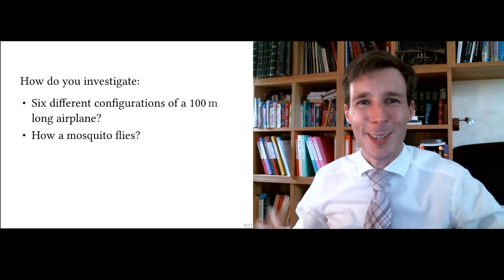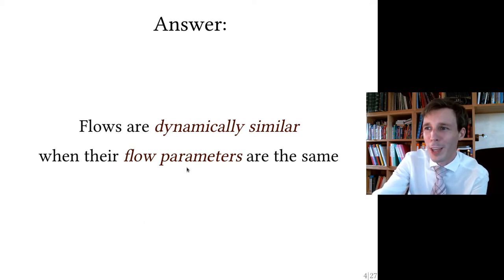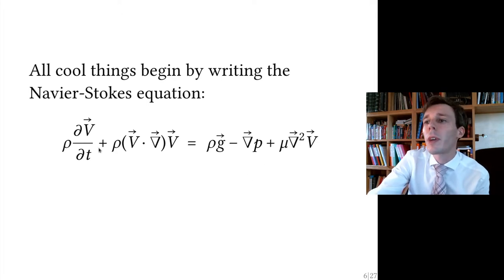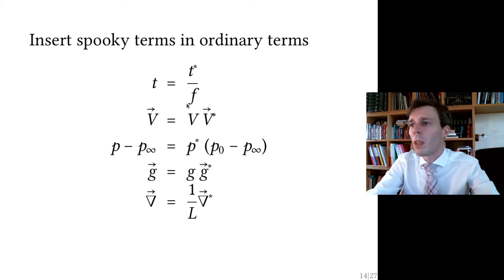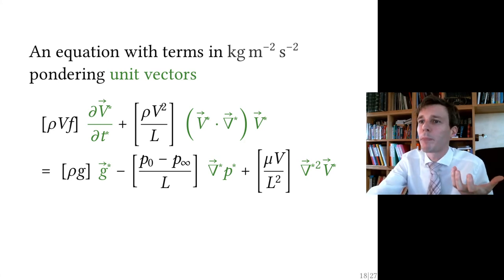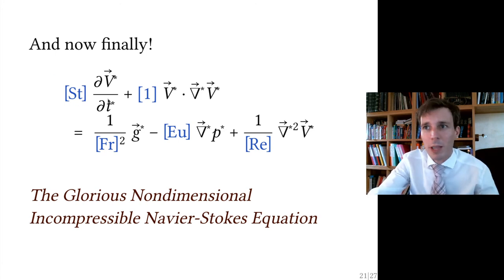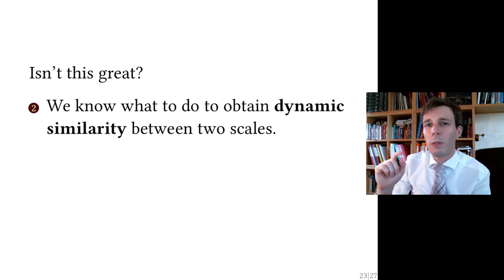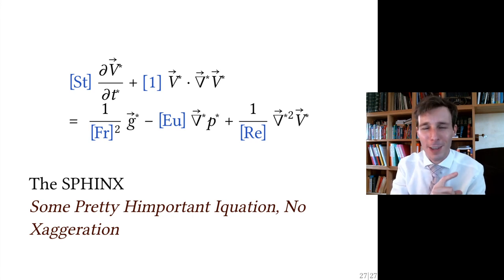Figuring out the non-dimensional Navier-Stokes equation (Fluid Dynamics with Olivier Cleynen)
Getting a grasp over the tattoo-it-on-your-arm non-dimensional Navier-Stokes equation. What do all the star symbols mean, and what do we do with that animal?